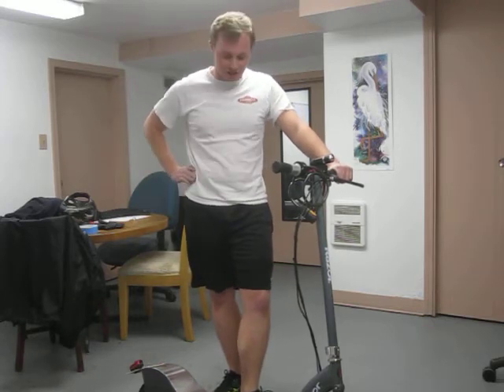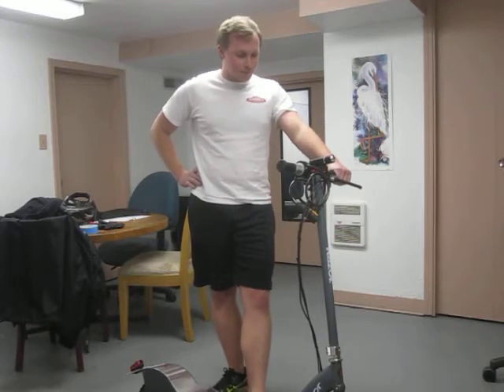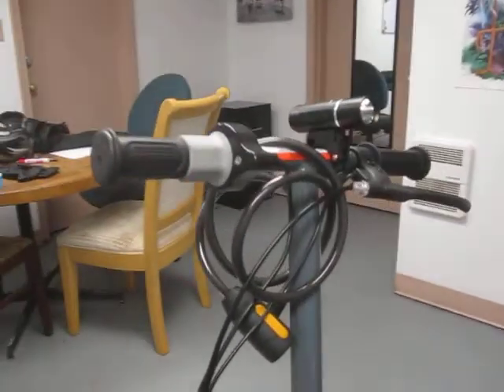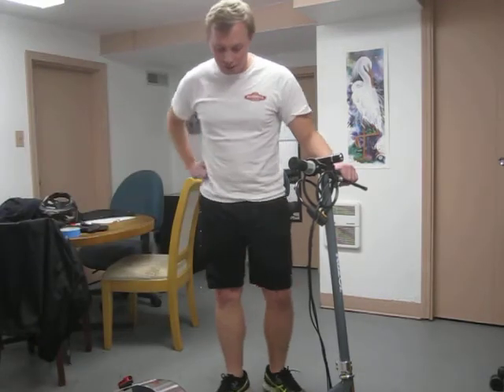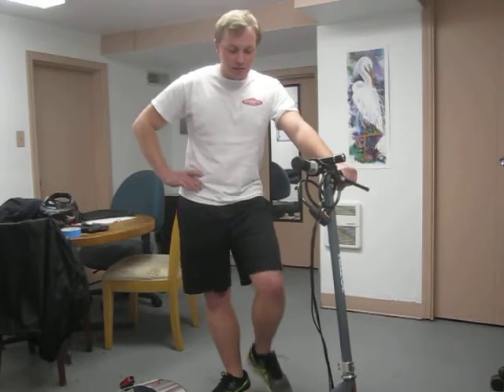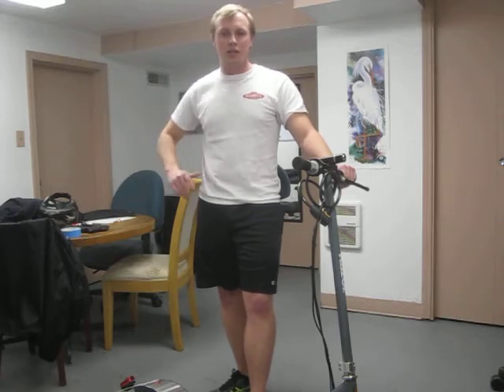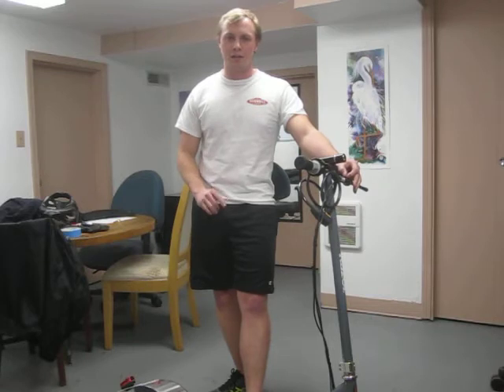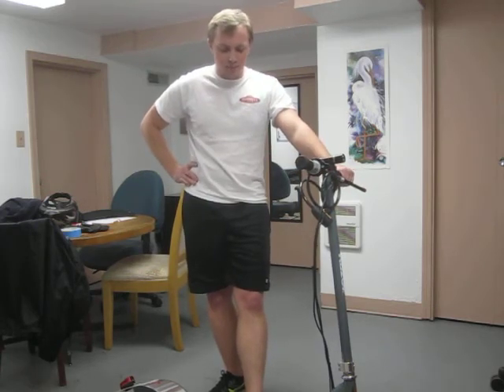Razor E300 Electric Scooter Review #12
Calling an audible, slightly different video today. This is a FULL review of the Razor E300 electric scooter.

Adult scooter 1000W:

Extra Charger: